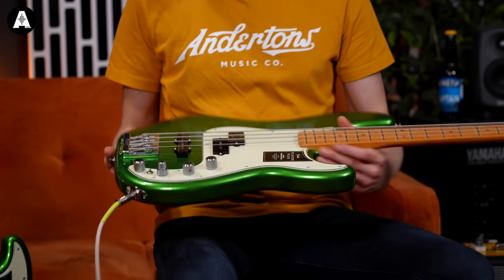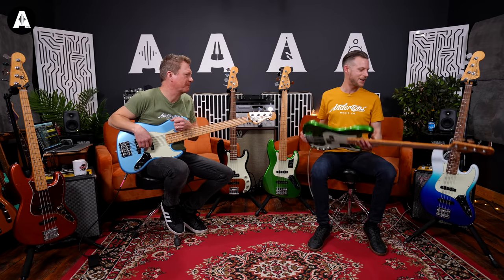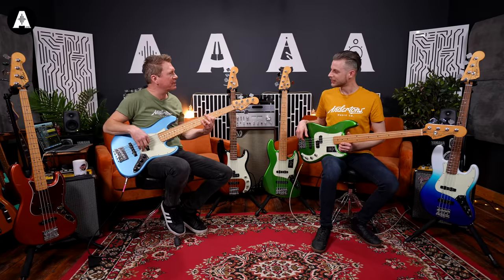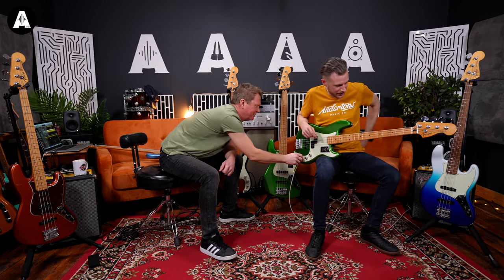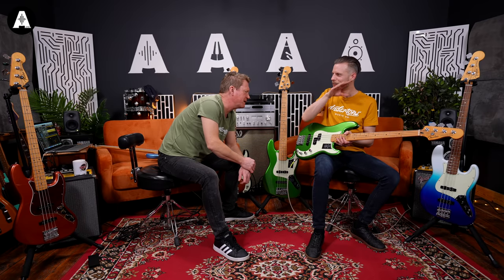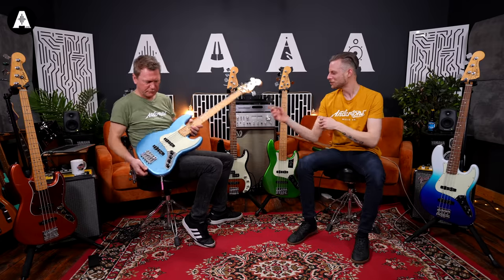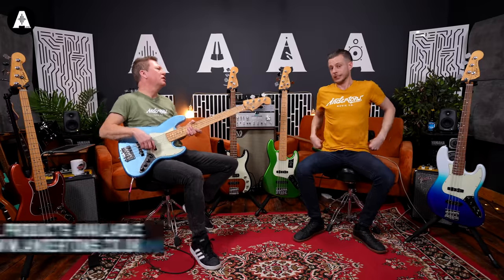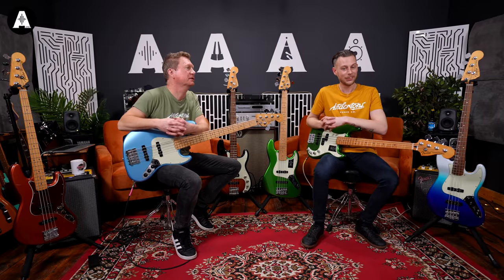Fender Player Plus Basses - Unparalleled Comfort & Playability!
👆 If you always liked the American Ultra basses but couldn't justify the price, then the NEW Fender Player Plus series is for you! The Player Plus basses takes the classic Fender Player range and adds modern features for unparalleled comfort!

The New Fender Player Plus Series is designed for modern bassists that seek ultimate performance, precision and tone, without the price tag that goes with the Fender American Ultra. Boasting noiseless pickups, a 3-band preamp & a rolled fingerboard, the Player Plus adds modern touches at a more affordable price!

⏰ Timestamps ⏰
» 0:00 Intro Jam
» 1:31 The Fender Player Plus Basses are Finally Here!
» 4:00 What are the Specs and Features
» 7:42 Let's Get Some Tones from the Precision Bass
» 8:55 Thoughts?
» 9:52 Let's Try the 5-String Jazz Bass
» 11:37 Thoughts?
» 12:53 Final Overview